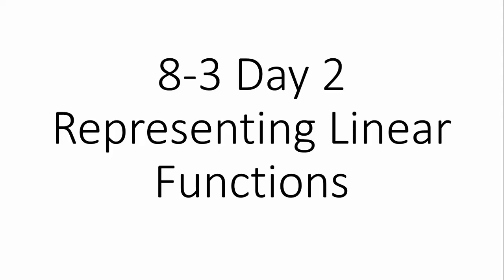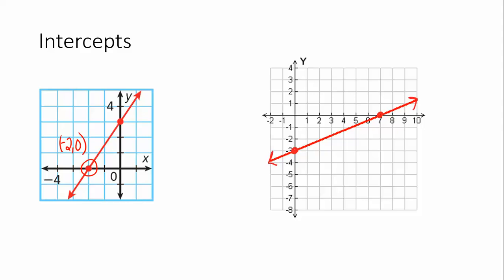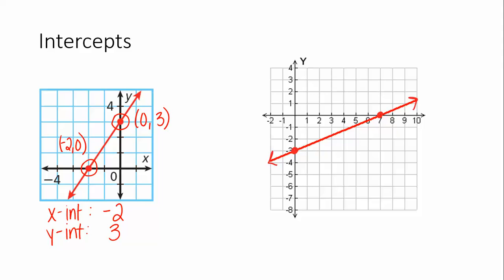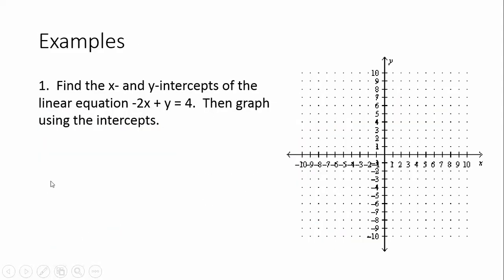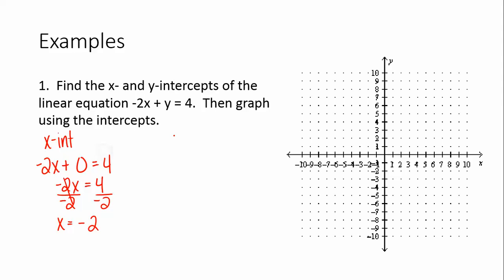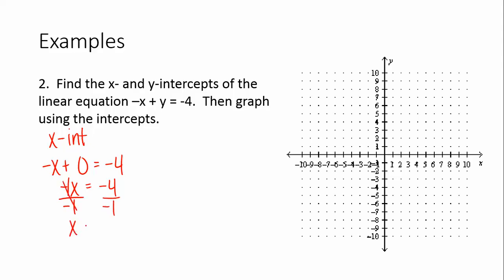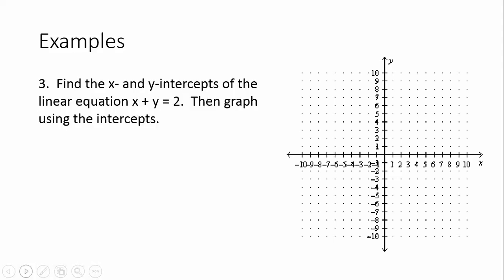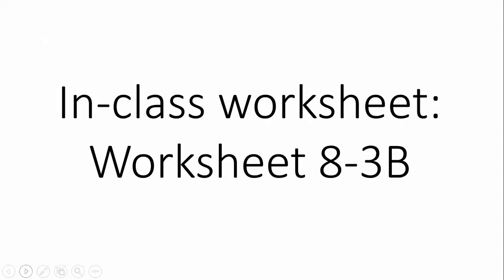8 3 Day 2 Representing Linear Functions